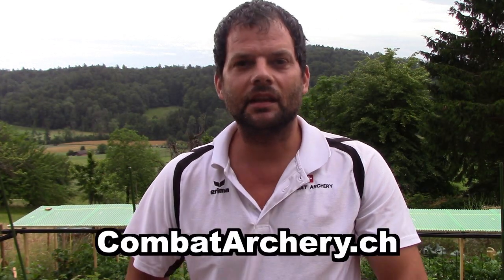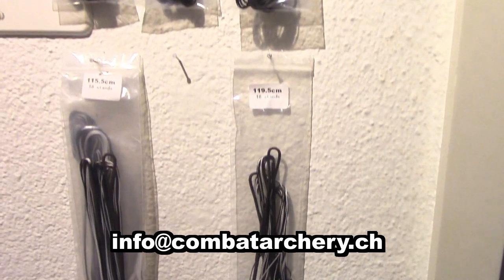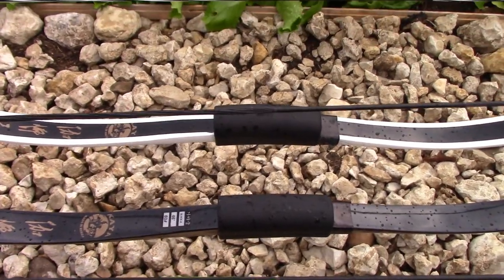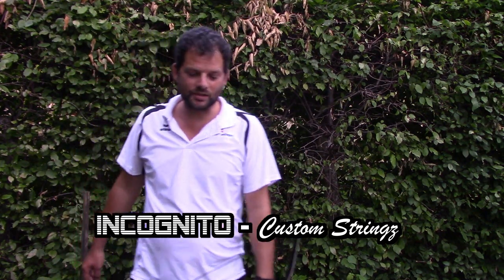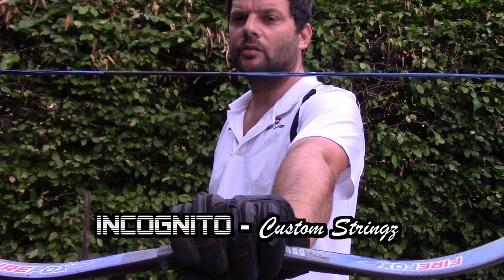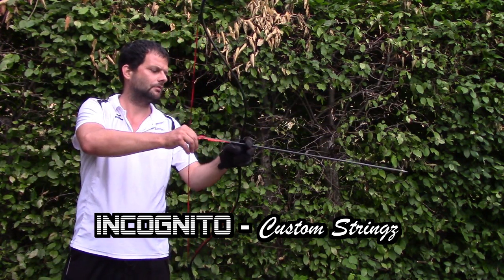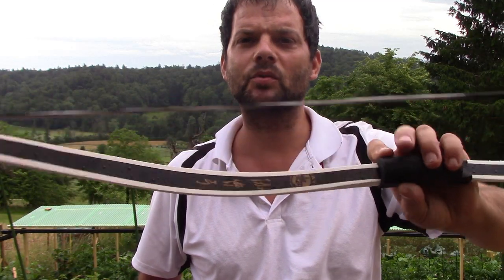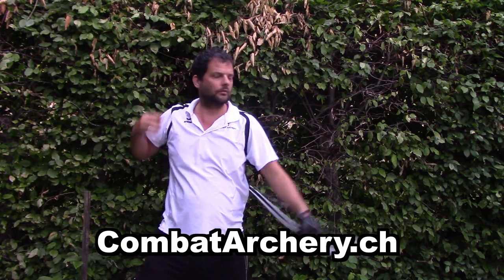Incognito Custom Stringz for Traditional Korean Bows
Custom Stringz for Kaya Bows